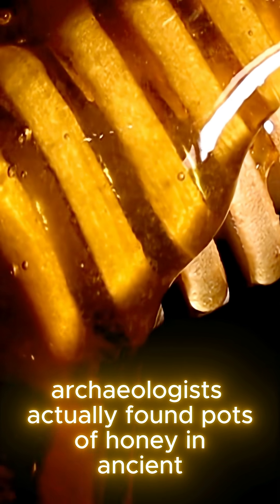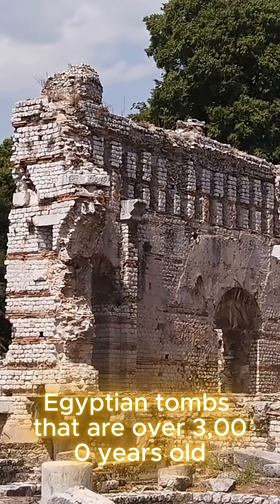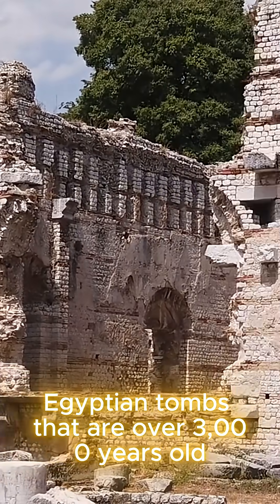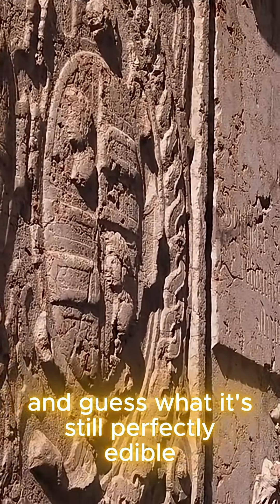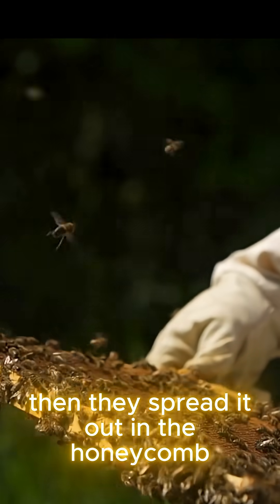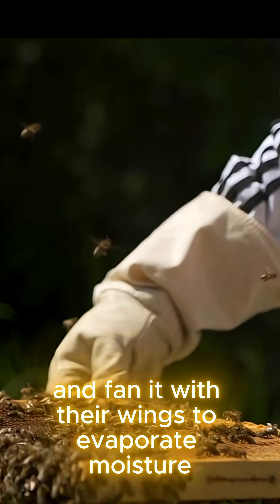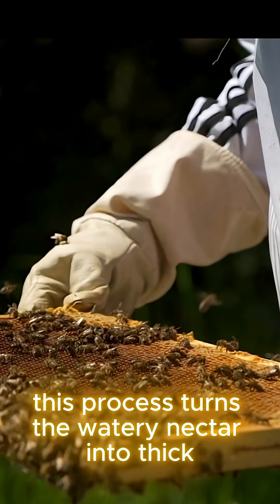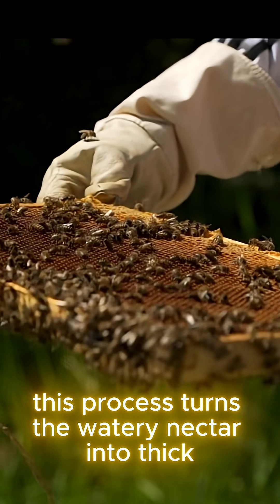"Why Honey NEVER Spoils 🍯 | The Sweet Secret of Bees 🐝 "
Did you know honey never goes bad? 🍯
Archaeologists found honey in ancient Egyptian tombs that’s over 3,000 years old — and still perfectly edible! 😱

Here’s how it happens:
Bees collect nectar from flowers, store it in a special stomach, then pass it from bee to bee. Their enzymes and wing-fanning remove moisture, turning the nectar into thick, golden honey. 🍯🐝

Its low water content and acidic nature make it impossible for bacteria to grow — that’s why honey can literally last forever.